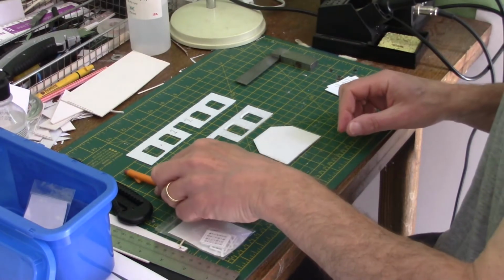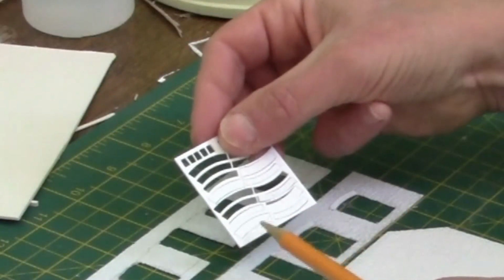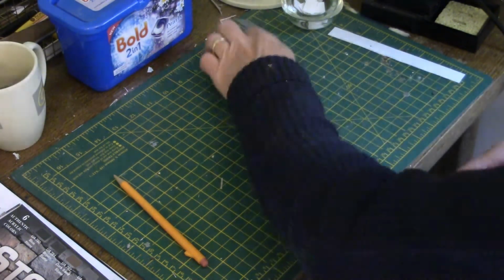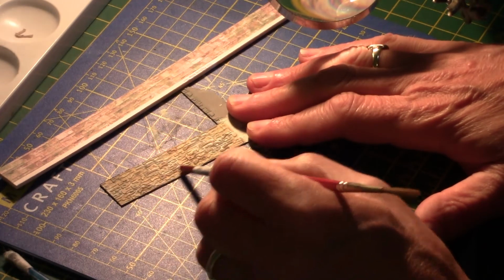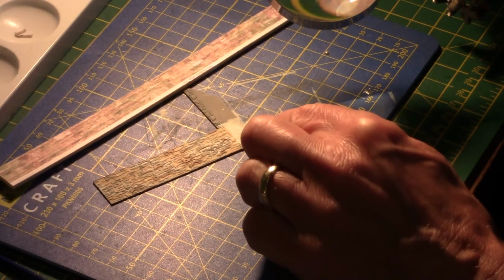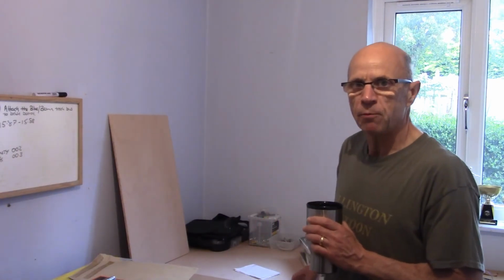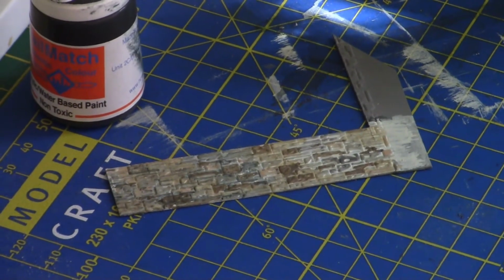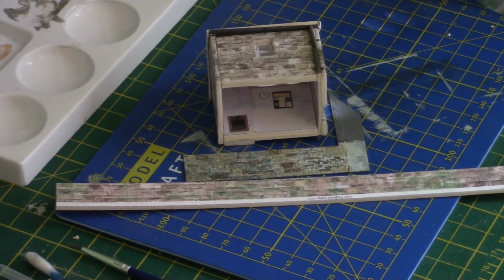OMR #11 - Station Scratch build Part 3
Time to start painting the station walls, for this we need a bit for practice. But with some trail and errors and the help of Life color Stone Grey set we make a start.